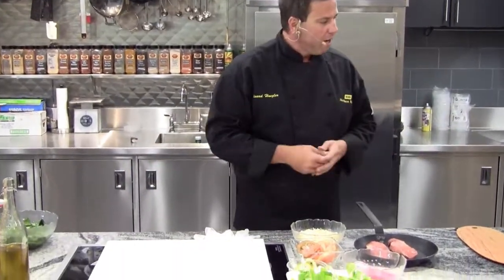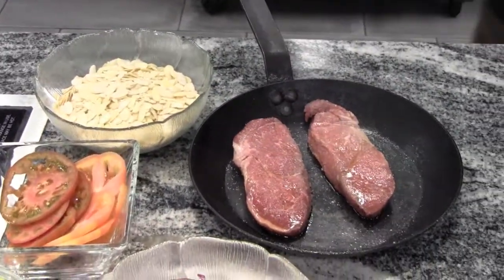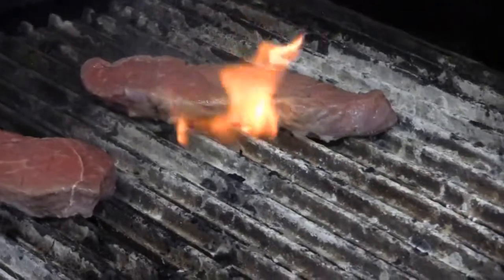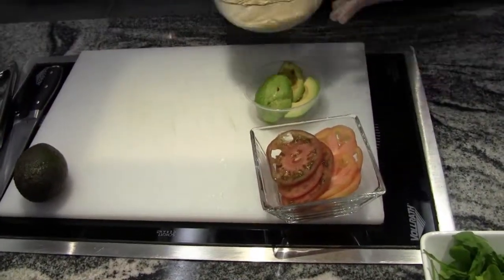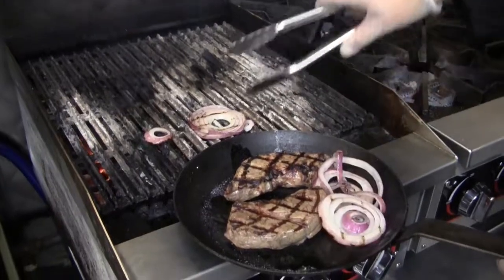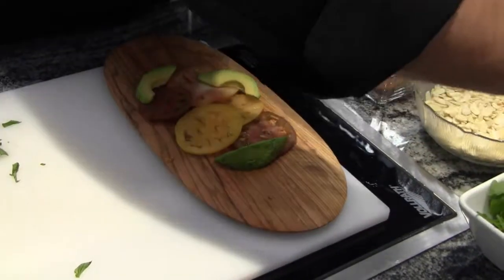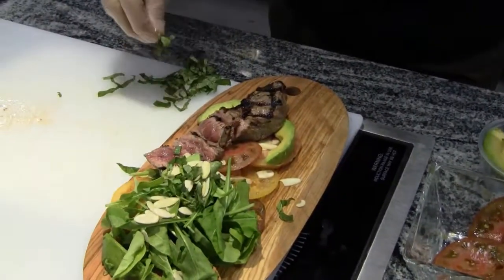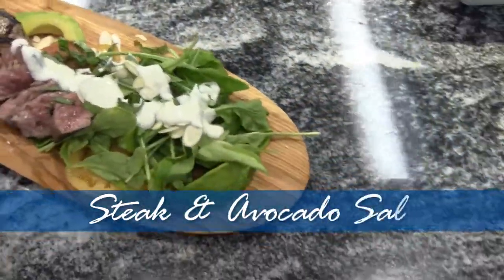Summer Avocado and Steak Salad